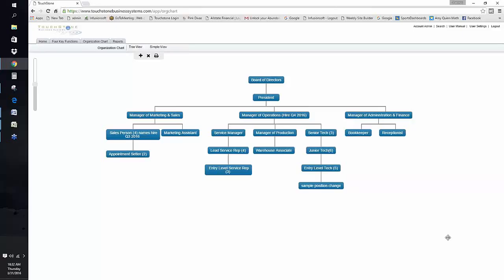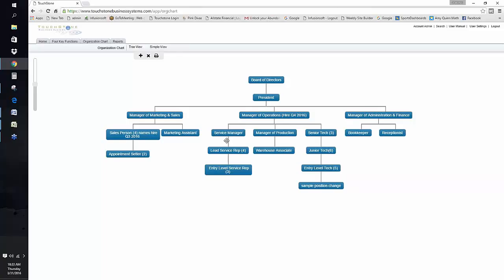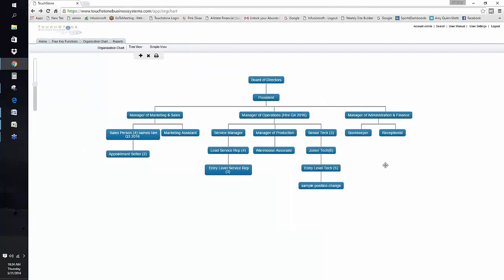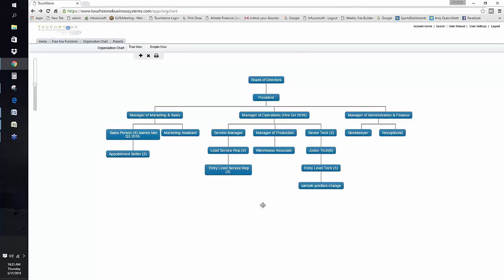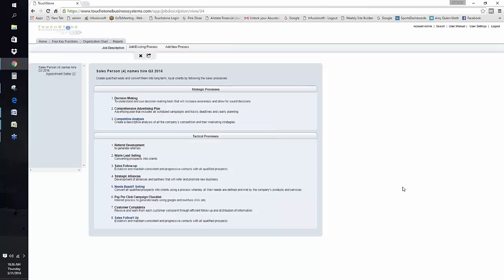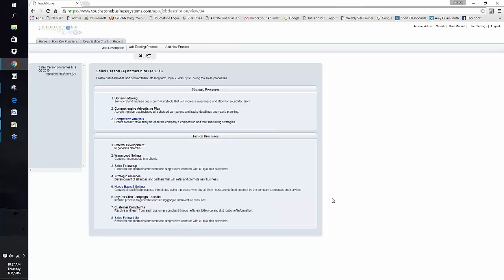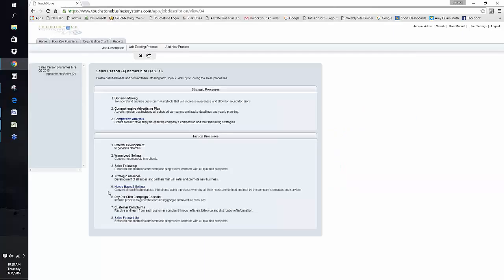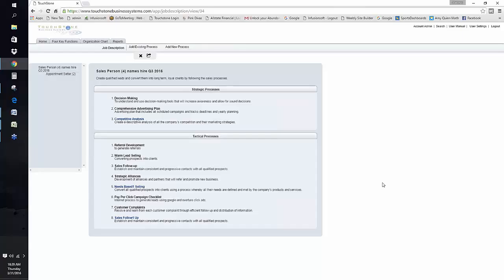System of the Week - Job Descriptions as a Management Tool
Using Job Descriptions to Manage and Train existing and new employees.